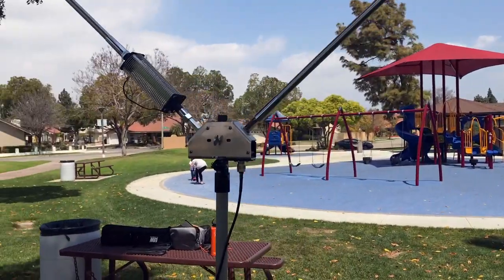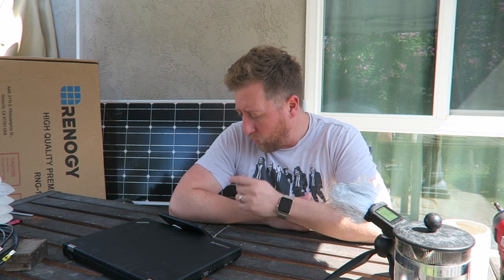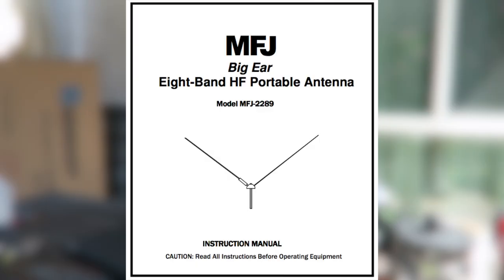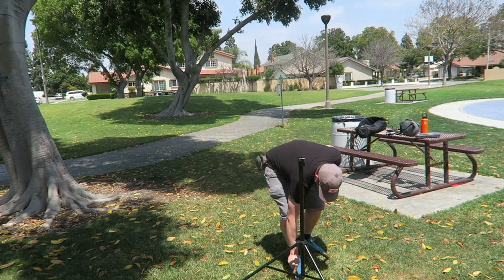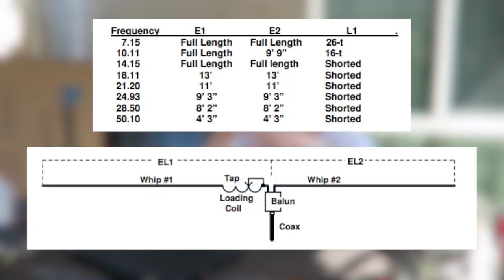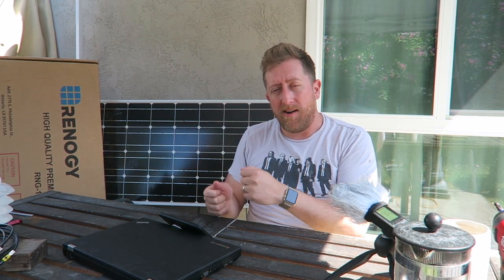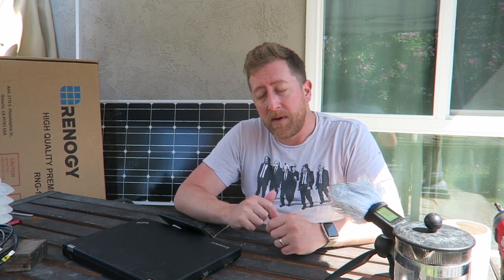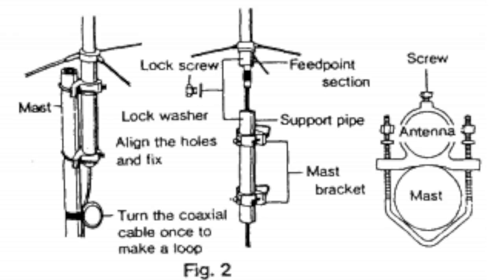Field Day MVP #2 MFJ Big Ear 2289 & High Gain 1522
My two antennas on field day is my proven MFJ 2289 Big Ears and MFJ High-Gain1522.  They both perform amazingly.  Both are field deployable and while not SOTA portable would be appreciated in some form of outdoor full-powered installation.

SnapChat. ►@Hoshnasi

Sonic D:
Soundcloud.com/sncd
Twitter.com/sncd
Facebook.com/djsonicd

Thanks!